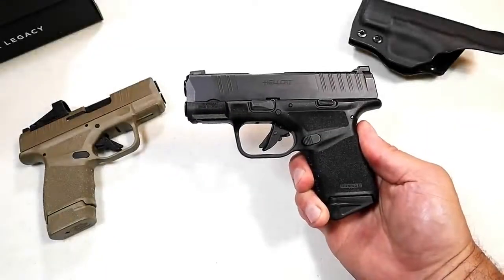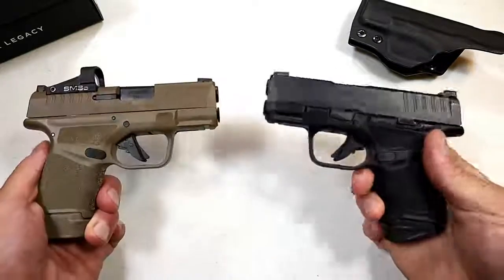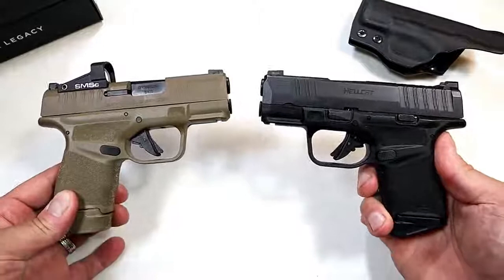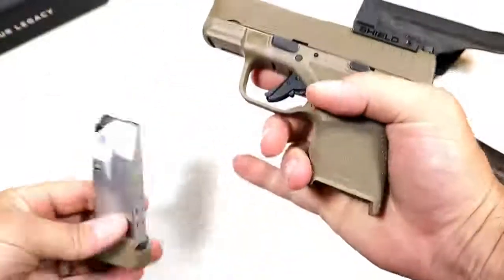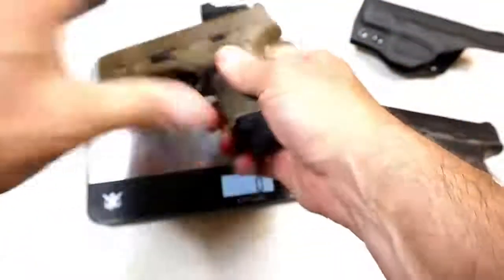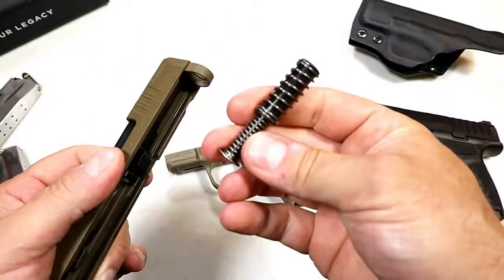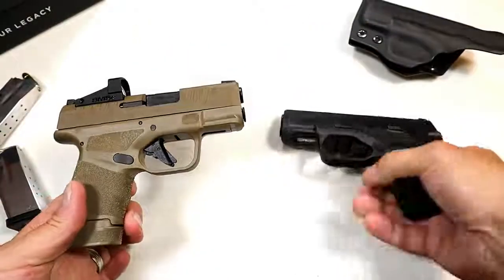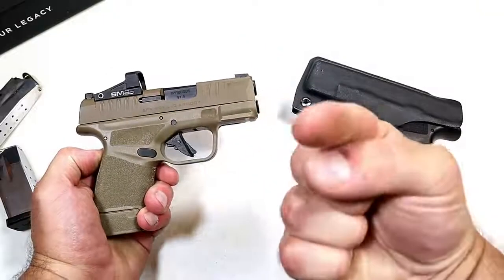Springfield Hellcat OSP in Flat Dark Earth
Here is a Springfield Hellcat OSP (Optical Sight Pistol) in flat dark earth. It's a beautiful looking and very accurate subcompact 9mm handgun. I have been impressed with the Hellcat since it's release in Sept 2019. It's now available in the FDE finish. The red dot is a Shield SMSc. What do you think of this model?